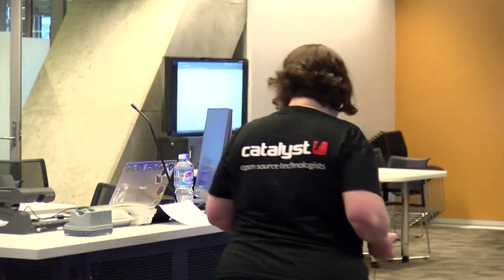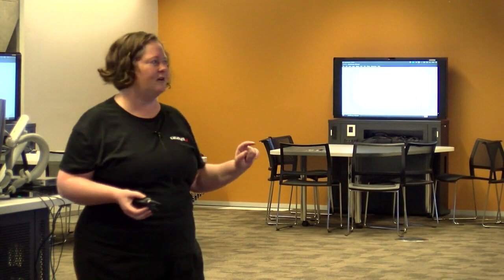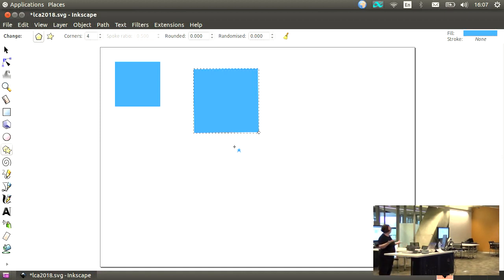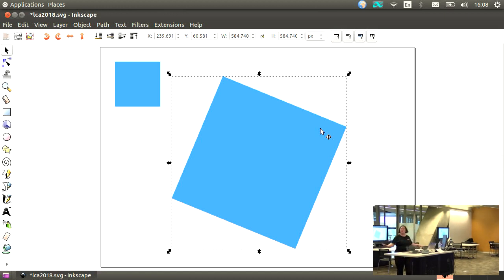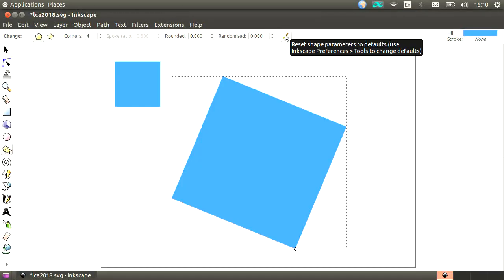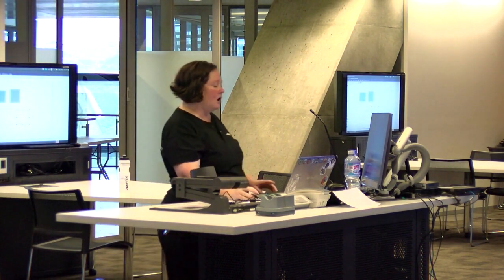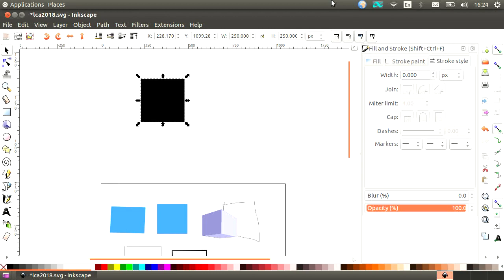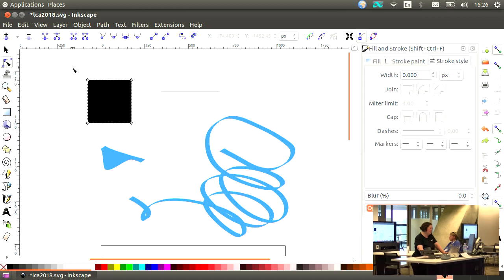Inkscape for absolute beginners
Donna Benjamin

Inkscape is fun, powerful, free and open source software for creating scalable vector graphics. Its native file format, Scalable Vector Graphic (SVG) is a W3C open standard.

This in depth tutorial will give you the foundation skills you need to create simple graphics with Inkscape, and introduce the key concepts and terminology required to take your learning further.

Participants will undertake a series of tasks designed to introduce Inkscape's interface and tools for creating and modifying vector graphics.

Assumed knowledge: None.

New knowledge goals: Inkscape interface, creating shapes & lines, working with colour. Inkscape techniques, path operations, object manipulations. How to edit existing SVGs from wikimedia commons or openclipart.org

You don't need to be a designer, artistic or know how to draw. Just install Inkscape on your laptop, bring a mouse, come along and learn how to get the best out of this brilliant tool.